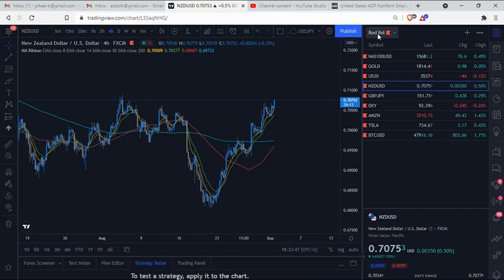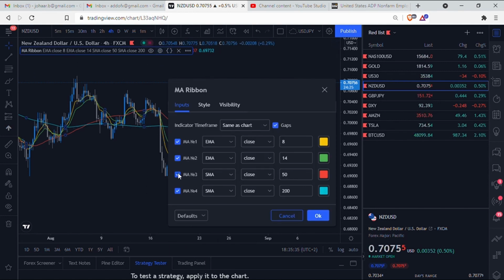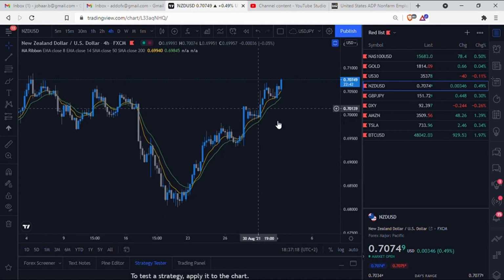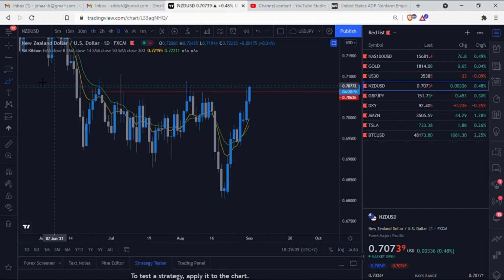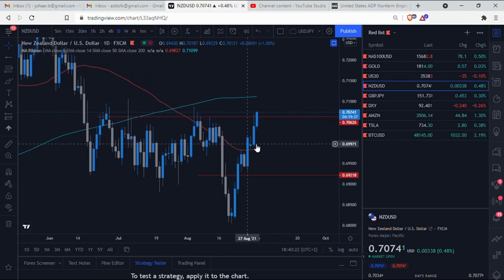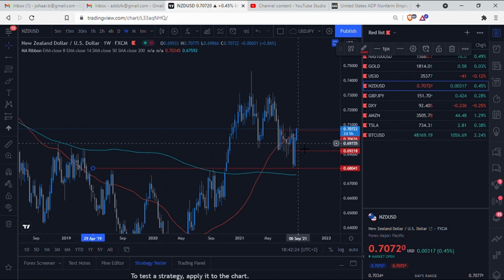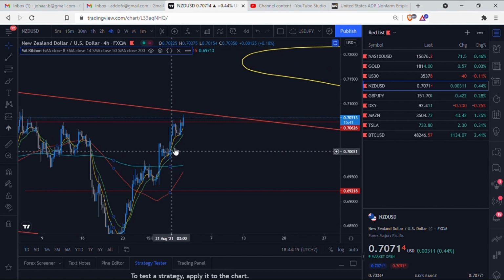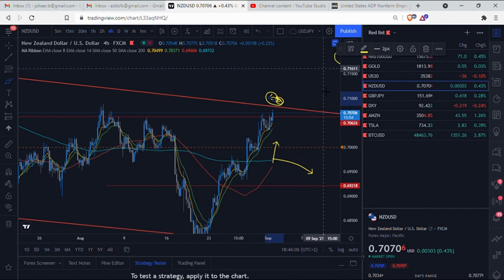Moving averages. Tips tricks and how to use them for entries.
In this video we cover moving averages and the multiple ways we use them here at Addo FX.